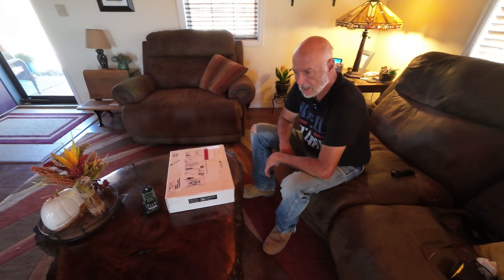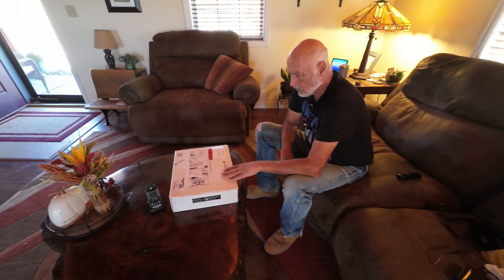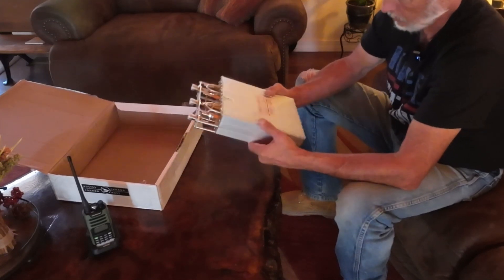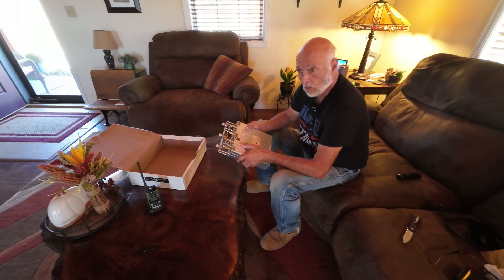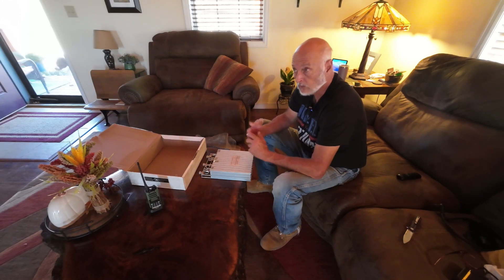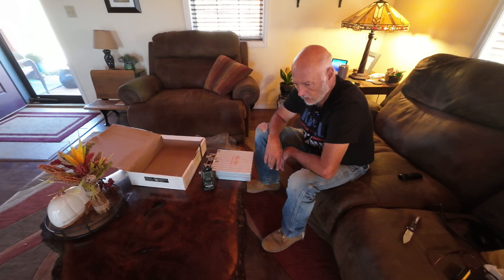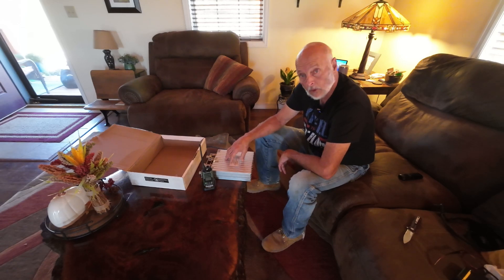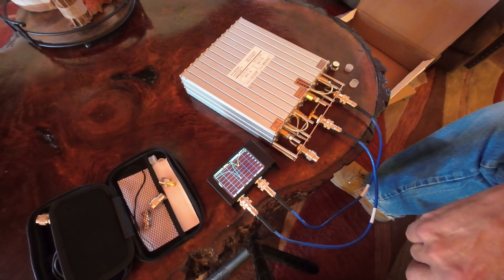GMRS Repeater Duplexer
Learning that there is a mid-range solution to finding a duplexer for full wattage GMRS repeaters.